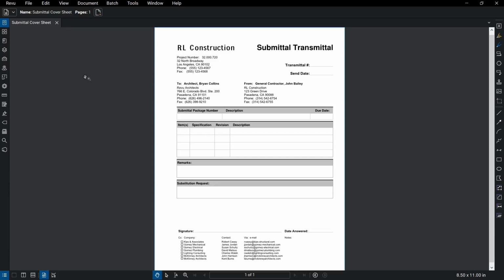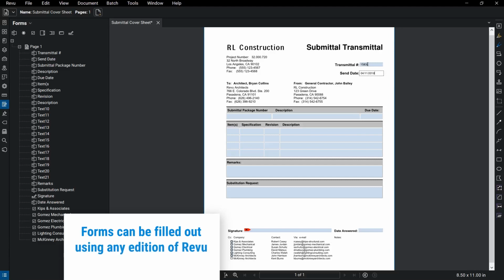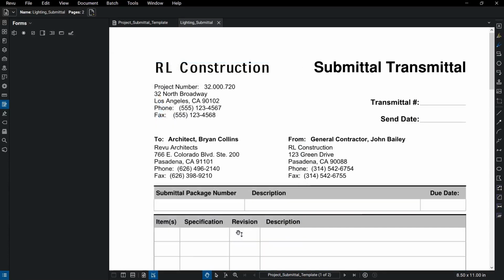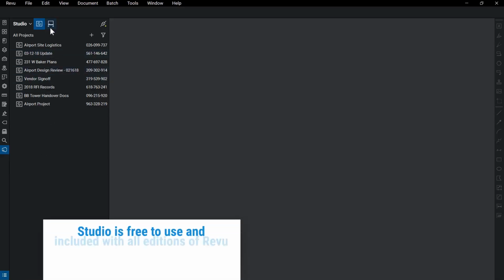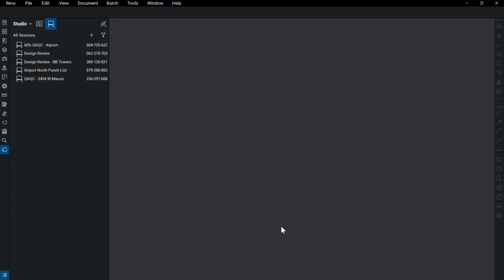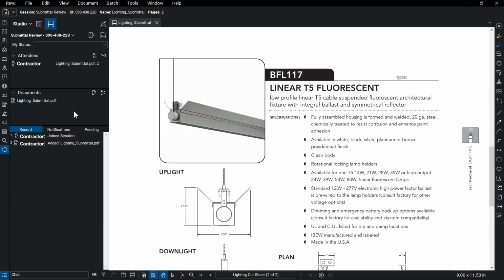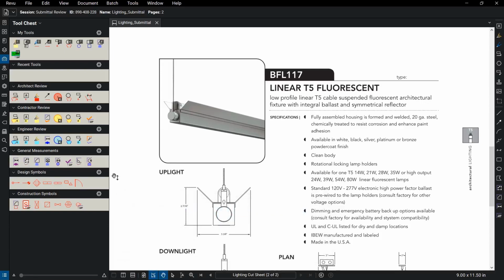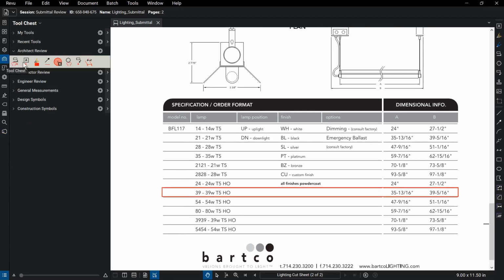Bluebeam Revu 2018 - 10 Submittal Review